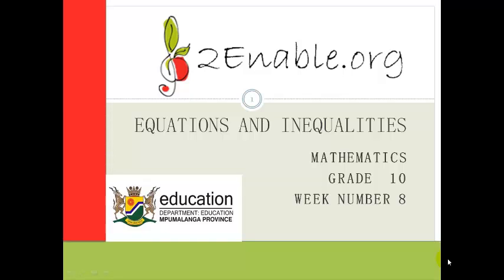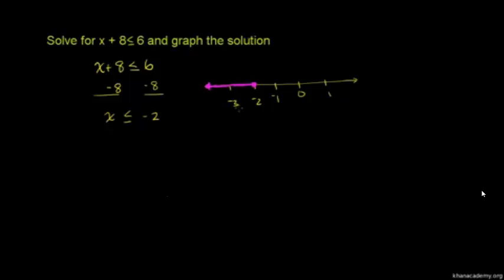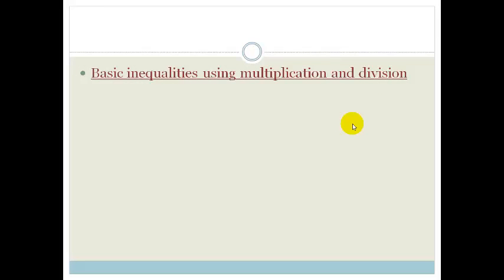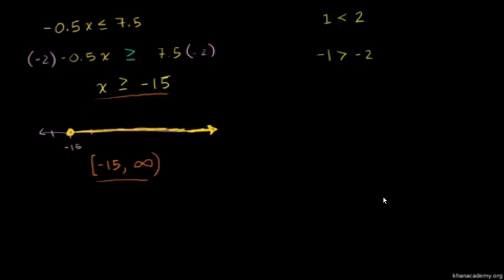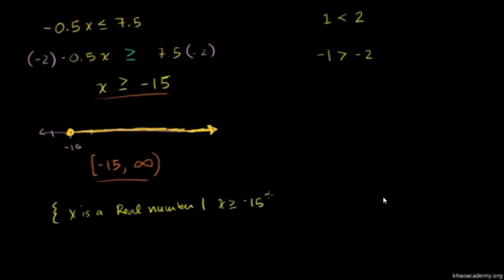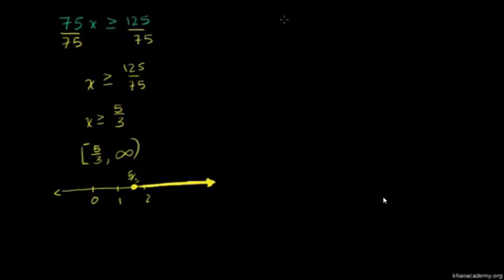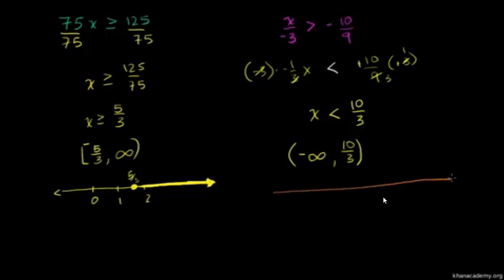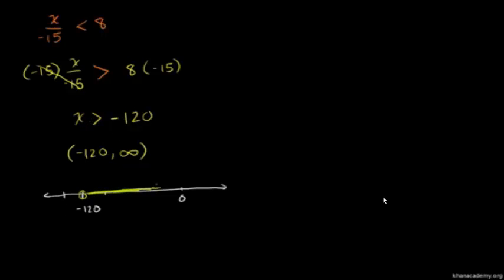Week 8 Lesson 2 Simple Inequalities